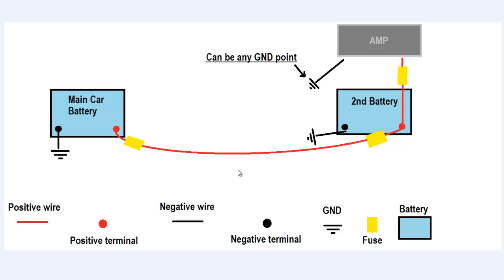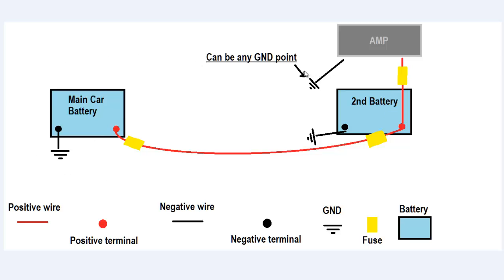[EASY] How To Setup Dual Batteries For Car Audio!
Disconnect the Ground before doing any electrical work in a vehicle! Safety first.
Drop a comment for any questions you may have.

Just a short video explaining how to set up two batteries in parallel 12v for your car subwoofer or speakers. By adding another battery to your vehicle, this allows more current to be stored and therefore you will have more power for when the bass hits, reducing flickering lights issues and making your system possibly louder. Its best to also get a high output alternator if you adding more batteries to your vehicle. This tutorial is aimed at car or truck owners who want more power to be stored for their electrical system for any kind of amplifier or inverter. I used this setup on a monoblock amp with a kicker l7 and it did fine. The L ported box it was in slammed hard too!